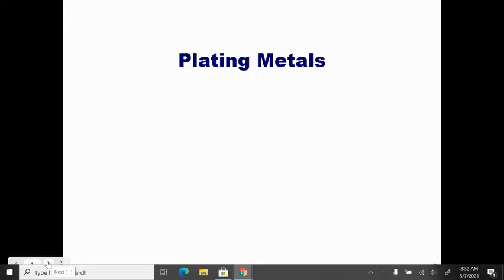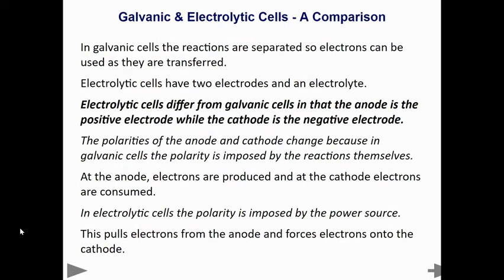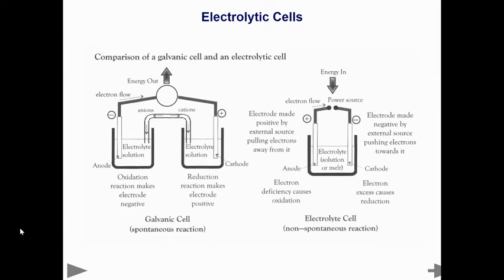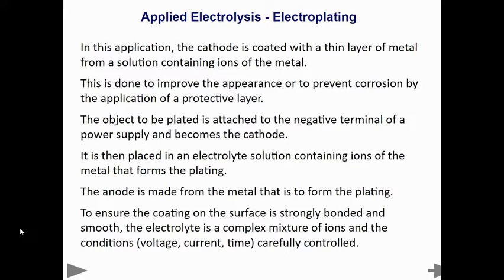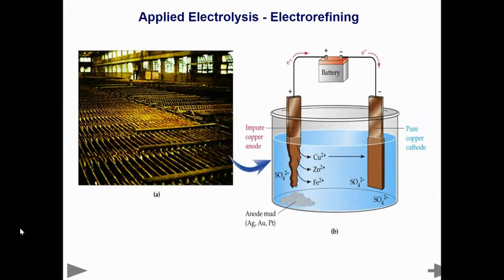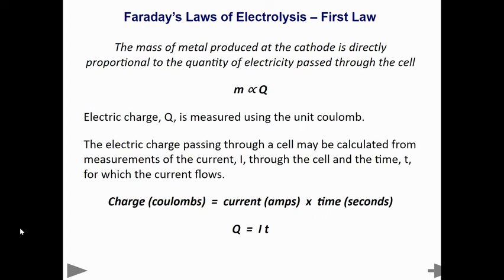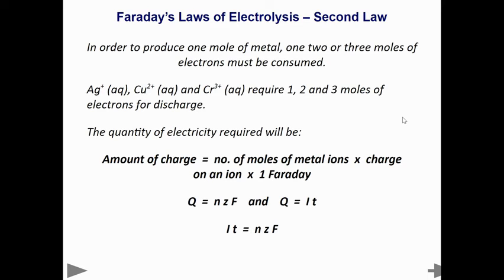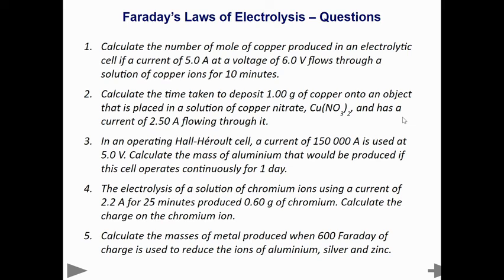Intro to Plating Metals 2021